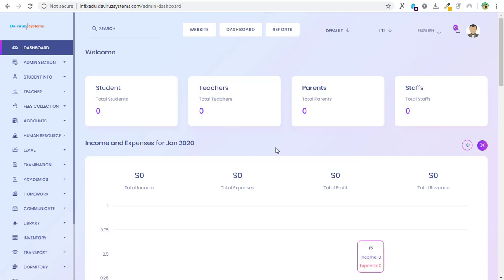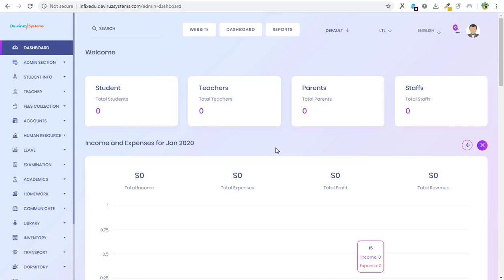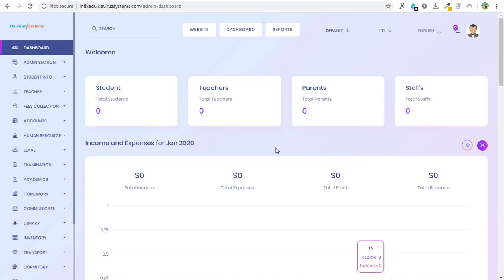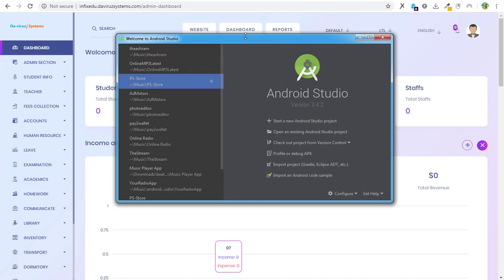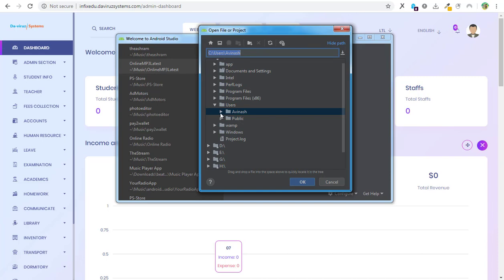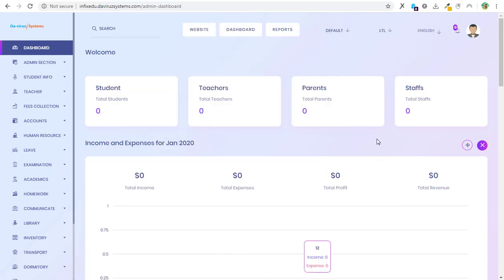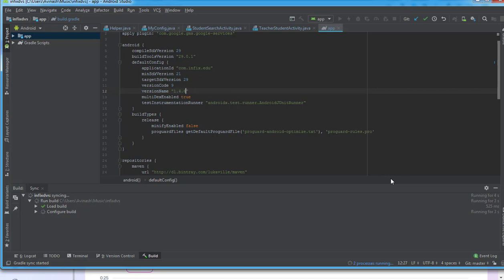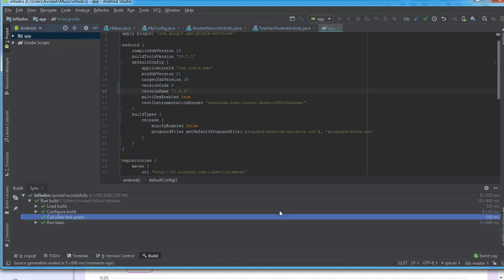01) How To Start Android and Open Infixedu Android App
In this tutorial I will be guiding you through how to start Android studio to start building Infix School Management System Android Mobile App